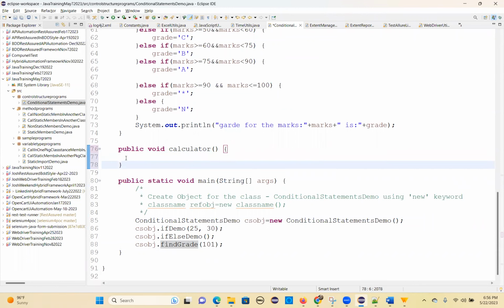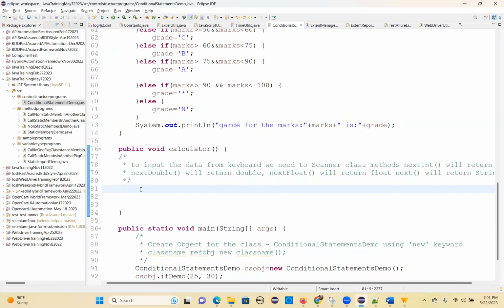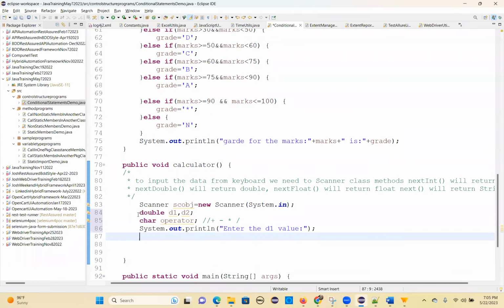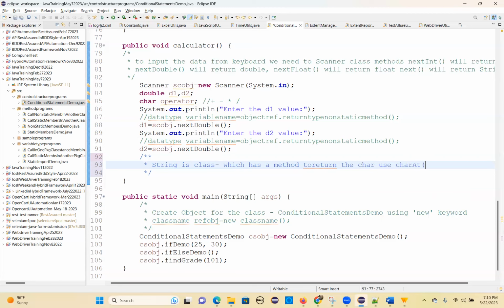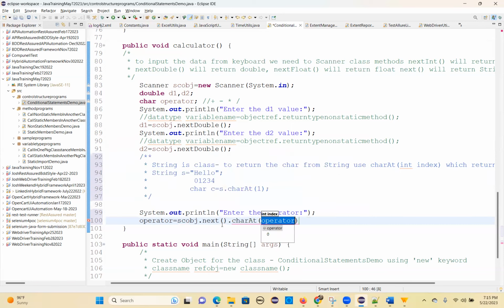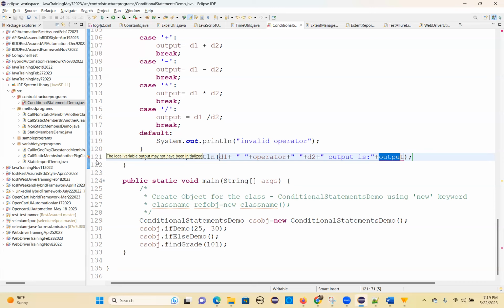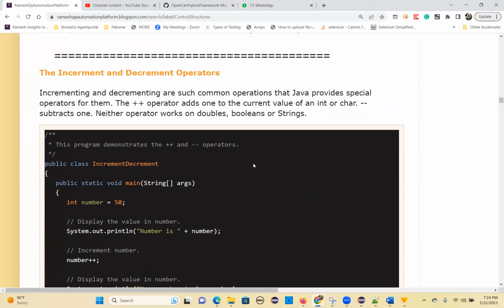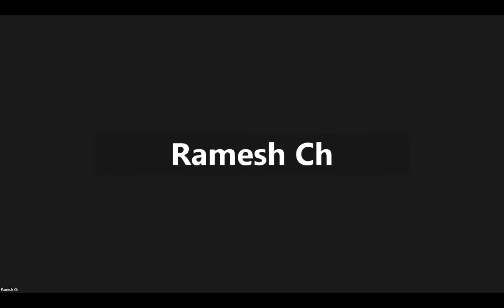CoreJava ConditionalStatements Switch Case Increment Decrement Operators May 22 2023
CoreJava ConditionalStatements Switch Case Increment Decrement Operators